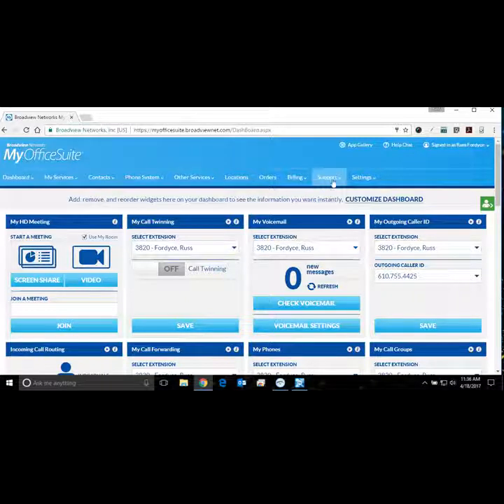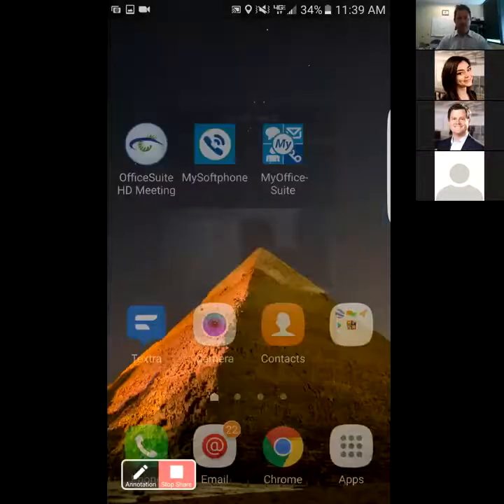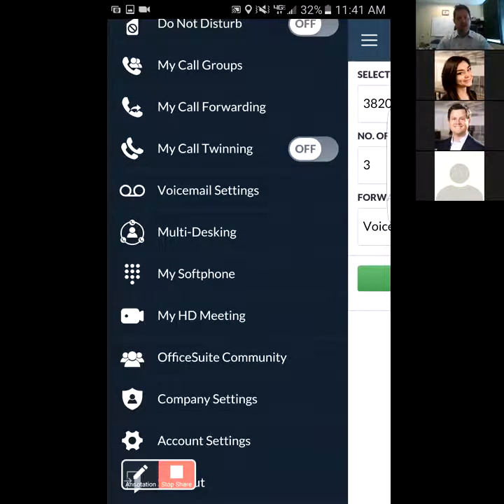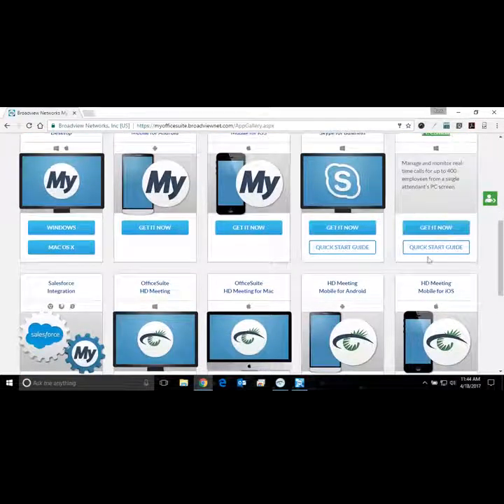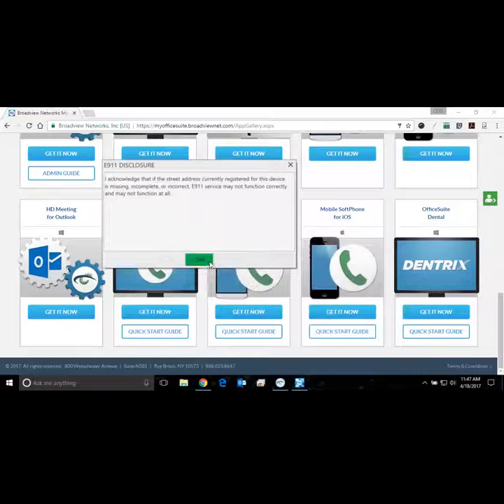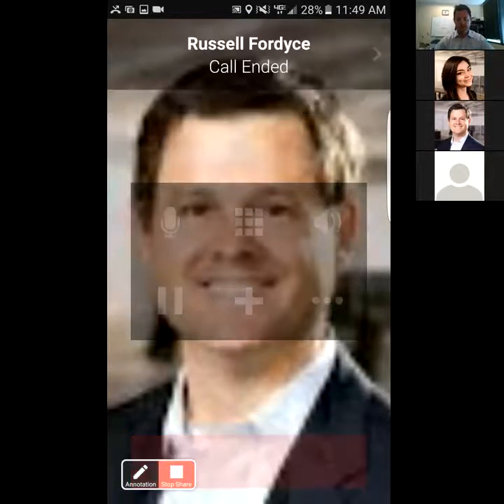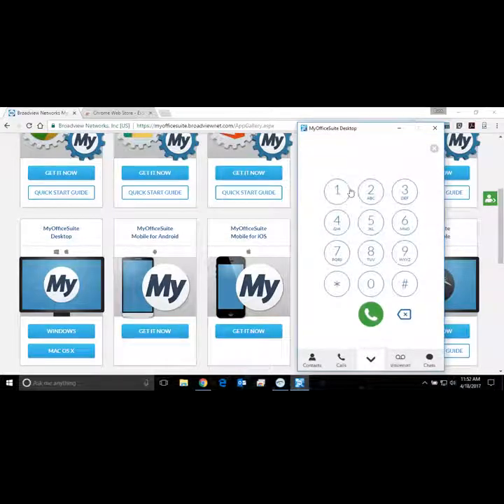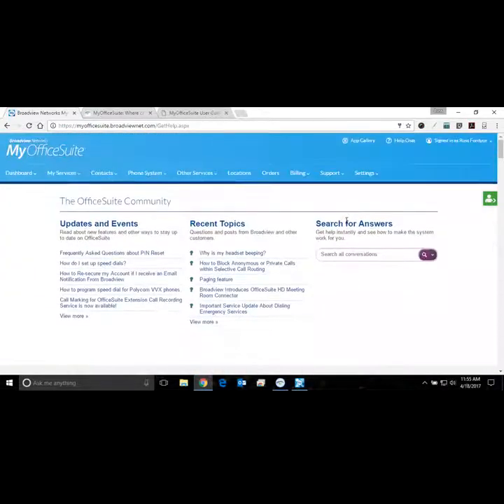Taking advantage of all the OfficeSuite apps in BCISuite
A review and how to video of some of the BCISuite apps. There will be a newer video soon!
02:25 "Green Guy" app
10:28 PC SoftPhone app
12:14 Mobile SoftPhone app (the icon is now red / maroon)